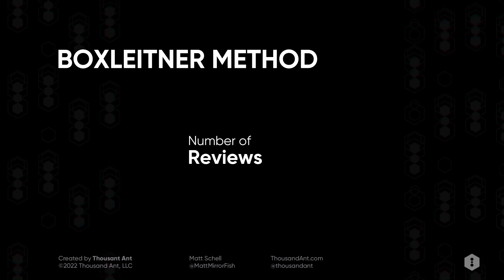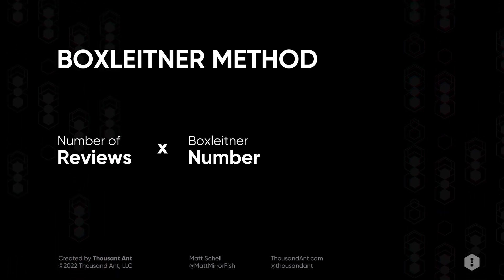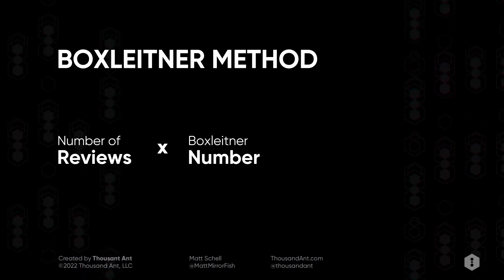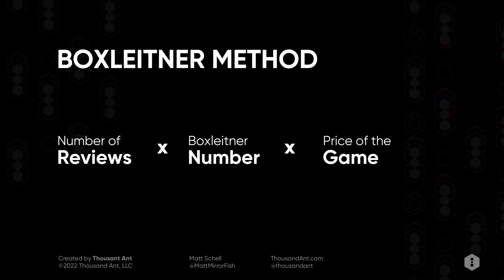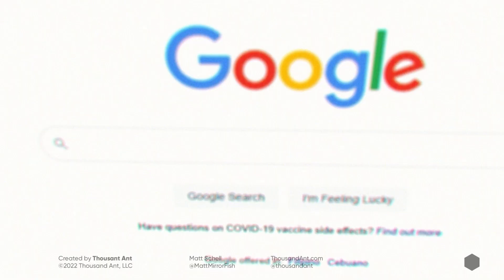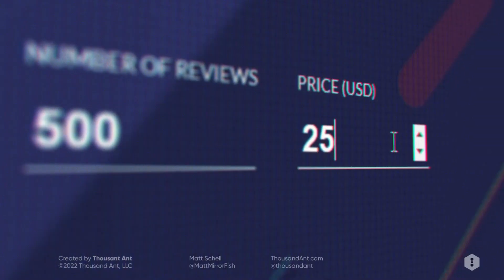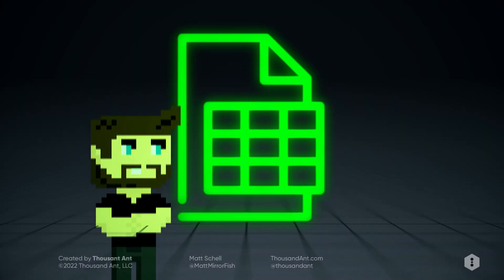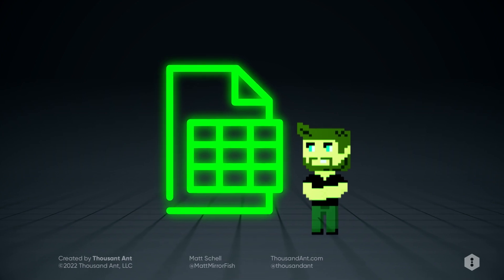FIND HOW MUCH MONEY ANY GAME MADE ON STEAM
In this video Matt Mirrorfish from Thousand Ant explains a simple formula that allows you to calculate how much a given game has made by selling on Steam using the "boxleitner method".

The Boxleitner method allows you to take publicly available data, the number of reviews, to calculate hidden data: the estimated total revenue and game sales numbers.

If you just want the formula it's: sales x 50 x price, where 50 can vary depends on various factors.

Note that there is some guess work involved, but this can be a very useful tool to figure out roughly how much a given game has sold, and can help you plan your own productions and create reasonable budgets and plans.

boxleiter, boxleiter number, game sales numbers,